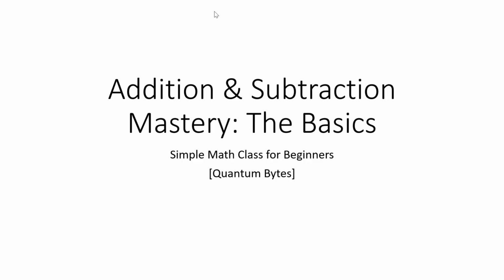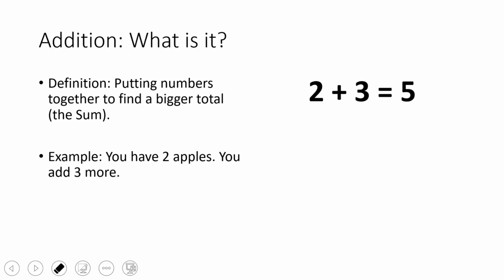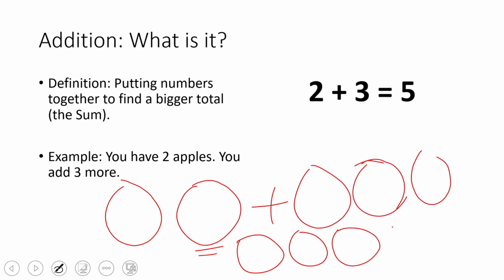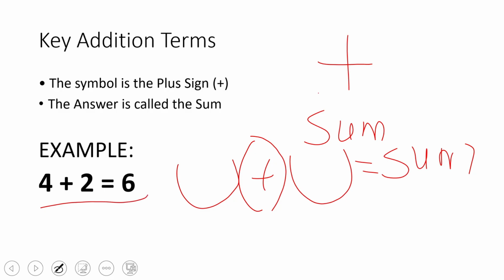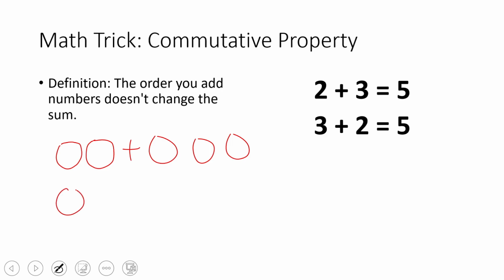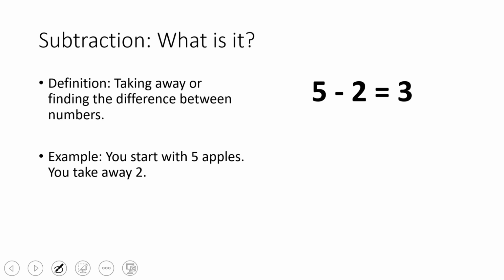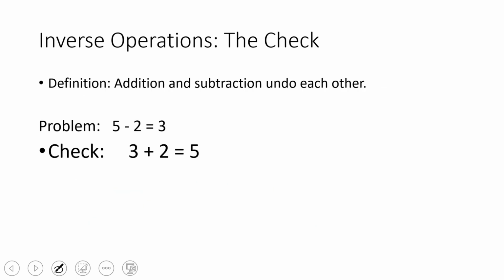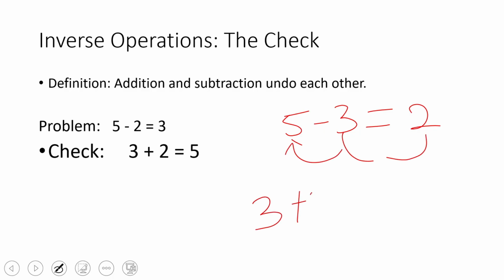Addition & Subtraction Mastery: The Inverse Operations Check (Math Basics)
🤯 Stop Guessing! Check Your Math Answers Instantly with Inverse Operations!
🤯Welcome to Simple Math Class for Beginners! In this short tutorial, we cover the absolute basics of addition and subtraction and teach you the most powerful trick to guarantee your answers are correct: The Inverse Operations Check.
This is perfect for students, parents, and anyone looking to boost their foundational math confidence.
Here’s what you’ll master in this lesson:

What Addition and Subtraction truly are (Sum and Difference).
Understanding the Plus (+) and Minus (-) symbols.
The Commutative Property math trick.
How to use Inverse Operations to undo the problem and verify your answer.

Practice Problem Challenge:
Try 7 + 4 = ?
and then use subtraction to check your work! Comment your answer below!